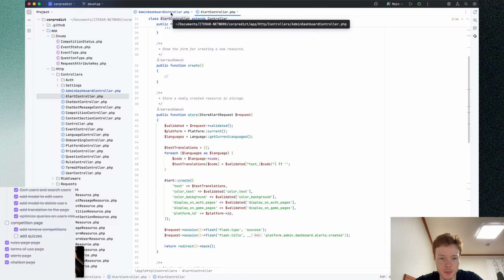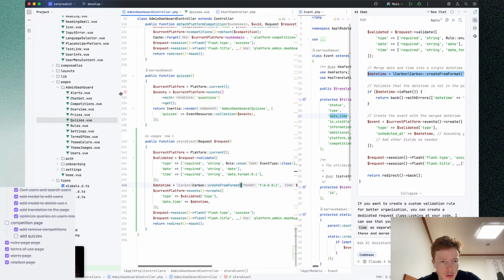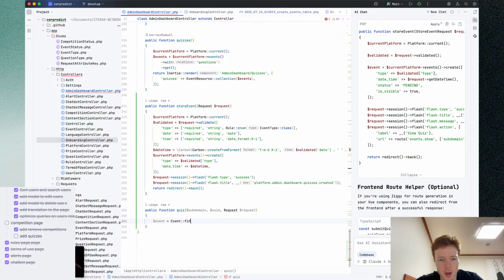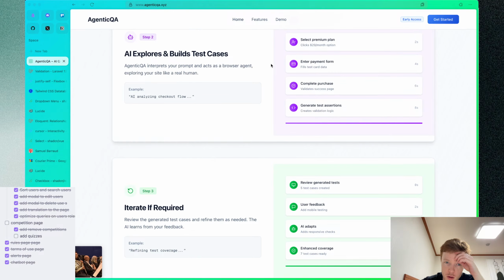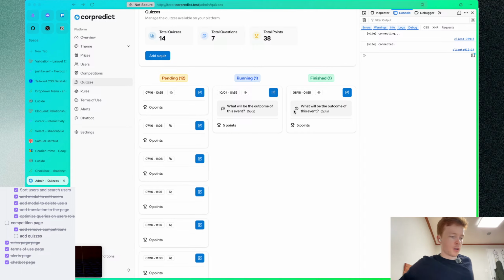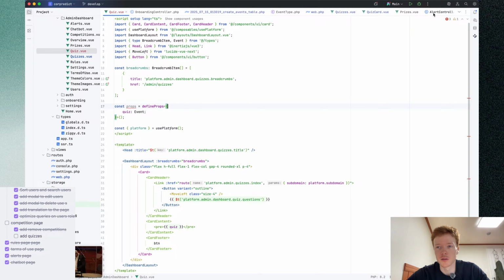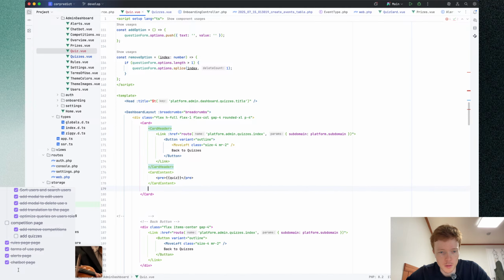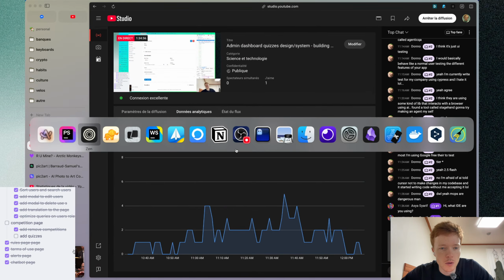Admin dashboard quizzes design/system - building a b2b startup from scratch week 6 (laravel vuejs)